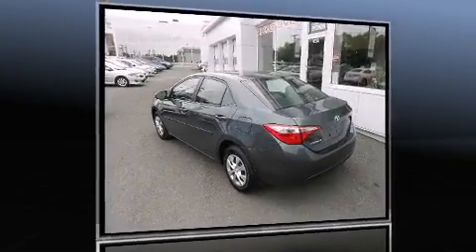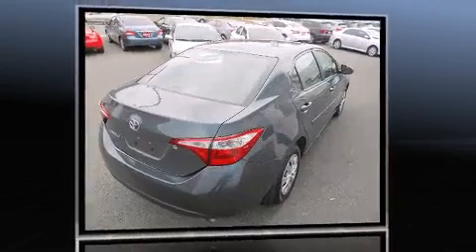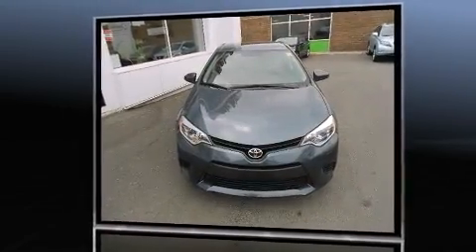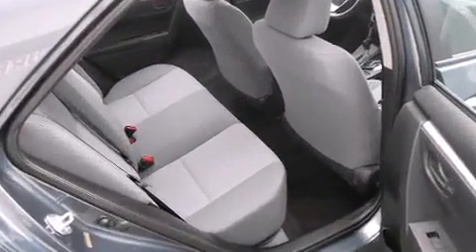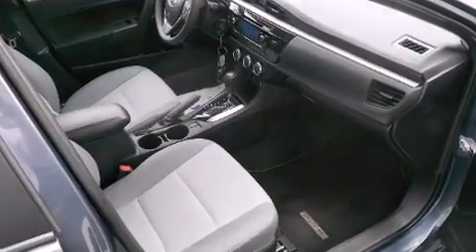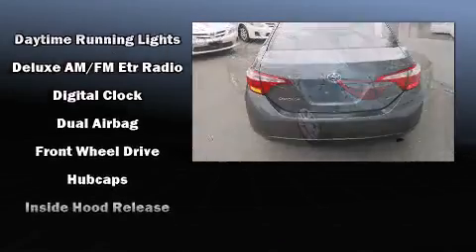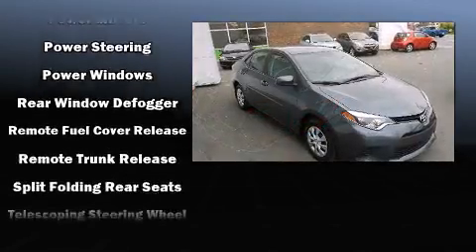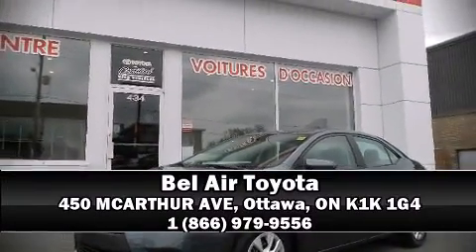2014 Toyota Corolla CE in Ottawa, ON K1K 1G4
The 2014 Toyota Corolla. This 4 door, 5 passenger sedan still has less than 25,000 kilometers! Smooth gearshifts are achieved thanks to the 1.8 liter 4 cylinder engine, and for added security, dynamic Stability Control supplements the drivetrain. Comfort and convenience were prioritized within, evidenced by amenities such as: 1-touch window functionality, a tachometer, a trip computer, air conditioning, heated door mirrors, power windows, and a split folding rear seat. Audio features include a CD player with MP3 capability, steering wheel mounted audio controls, and 4 speakers, providing excellent sound throughout the cabin. Toyota also prioritized safety and security by including: dual front impact airbags, head curtain airbags, traction control, brake assist, ignition disabling, and ABS brakes. This car was designed with safety in mind, allowing you to drive with even greater assurance. We have a skilled and knowledgeable sales staff with many years of experience satisfying our customers needs. We'd be happy to answer any questions that you may have. We are here to help you.